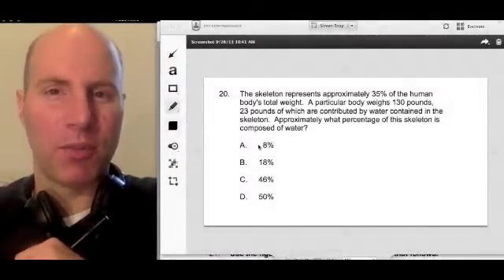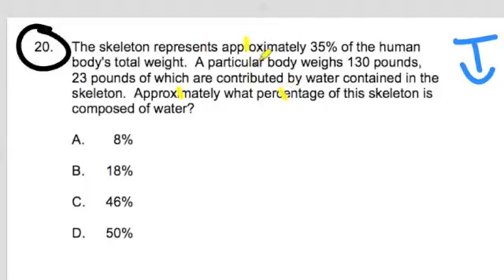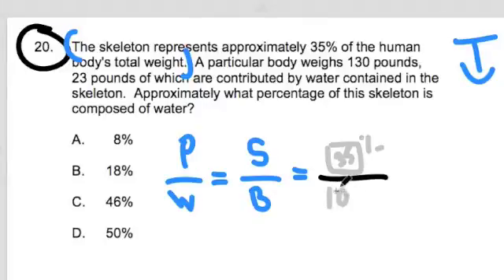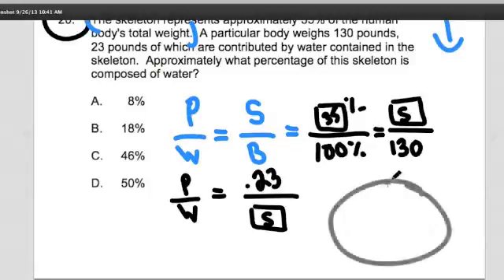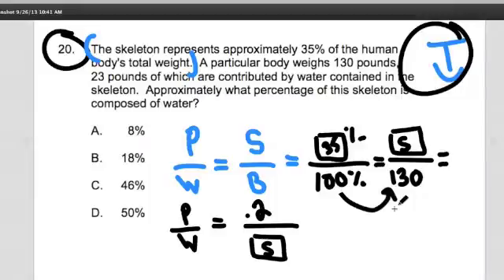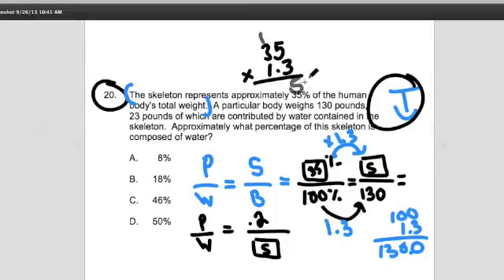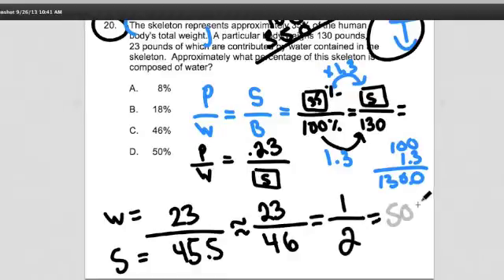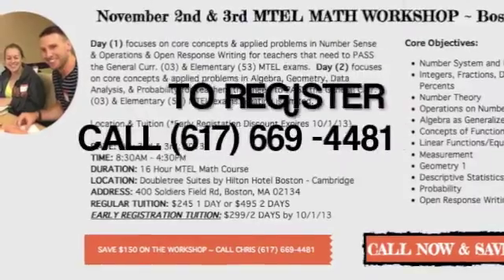GOHMATH: #20 ~ Part-To-Whole Word Problems ~ Elementary 53 Math MTEL ~ GOHmath.com